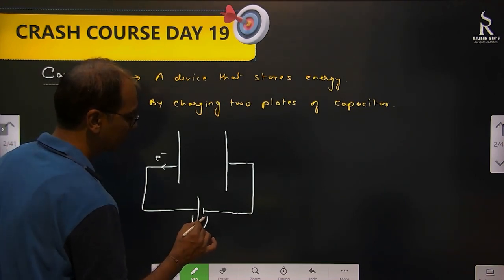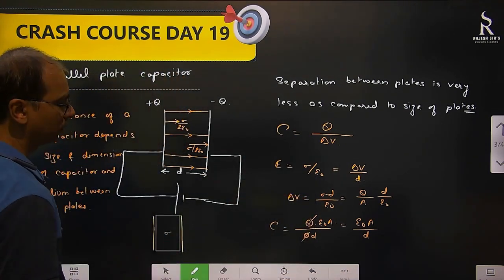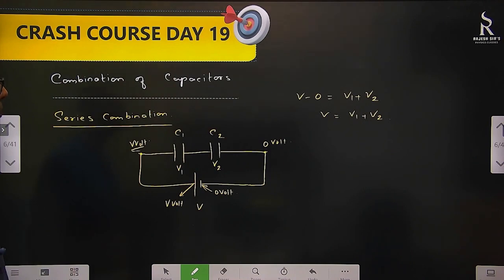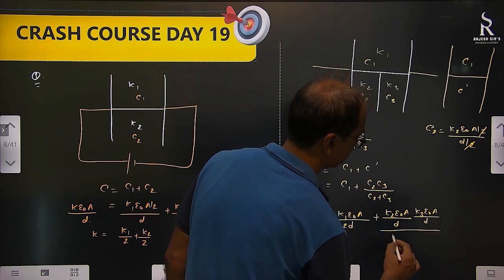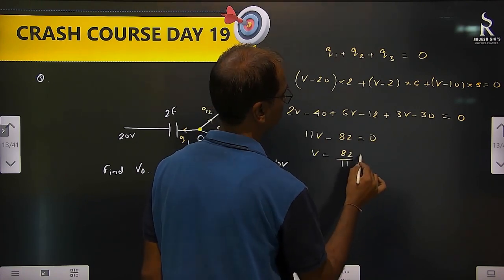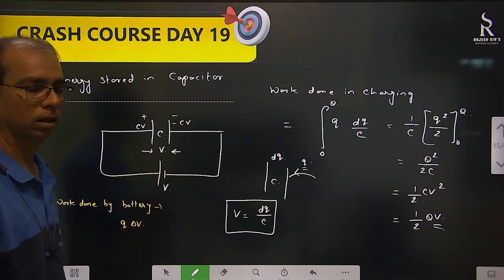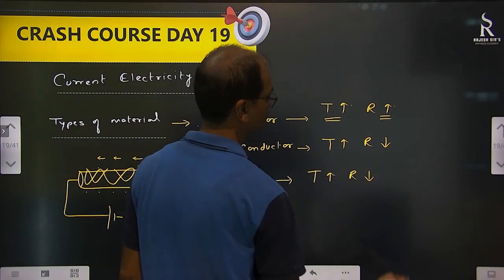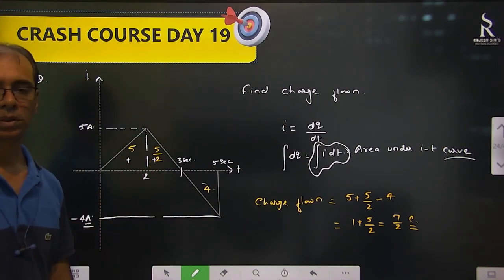Crash course day 19